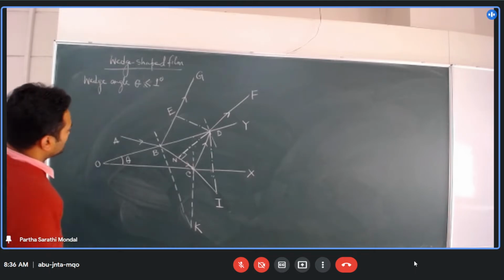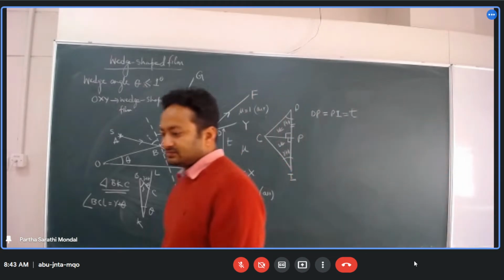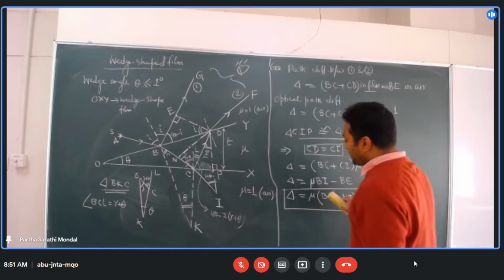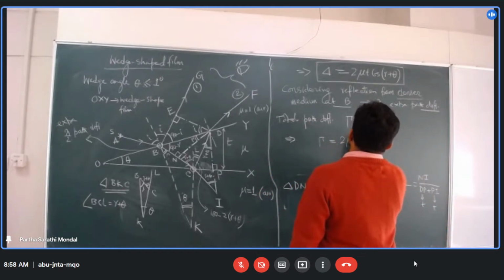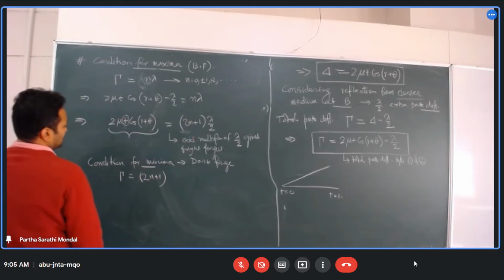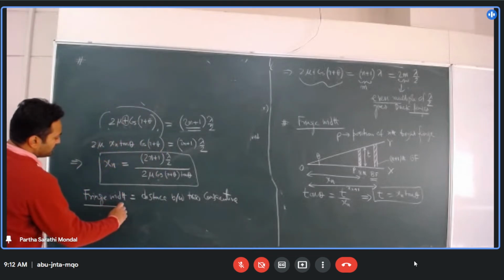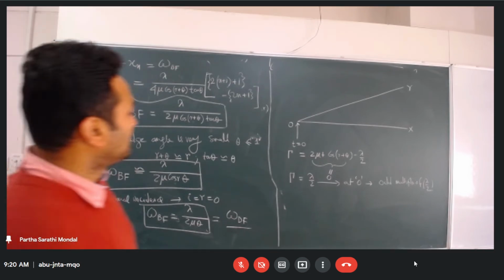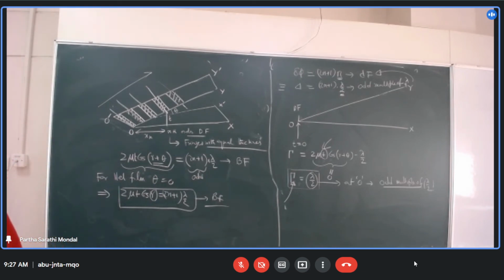Wedge Shaped Film (PHYSICS 20.01.2022)